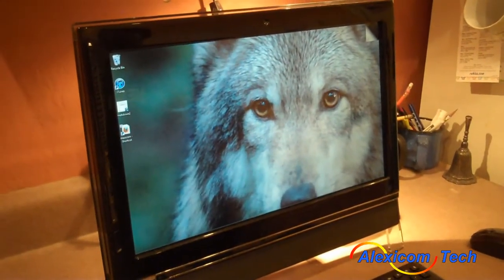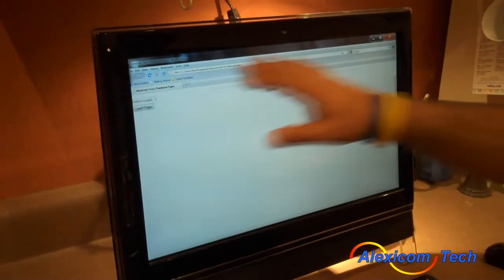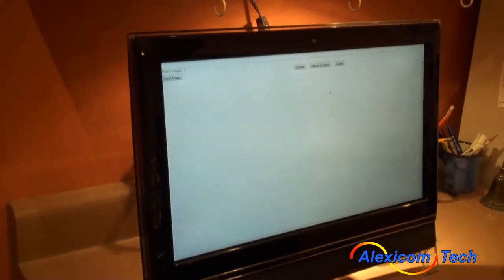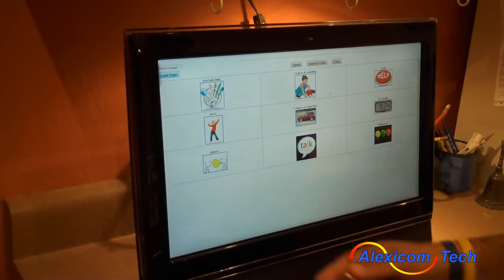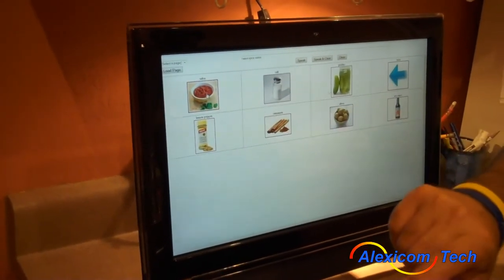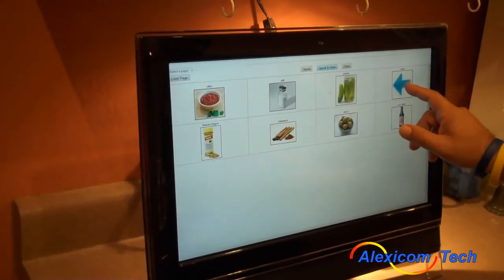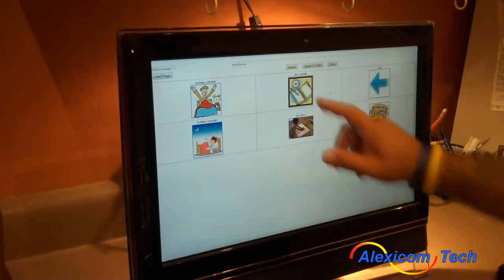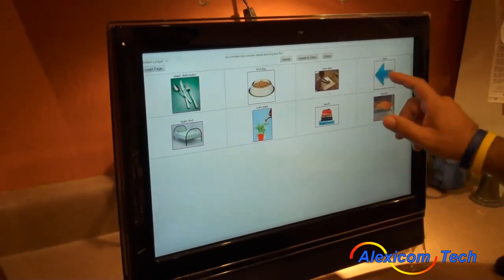Alexicom on Gateway All-In-One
Demonstration of how Alexicomtech works on a Gateway All-In-One computer with touch screen